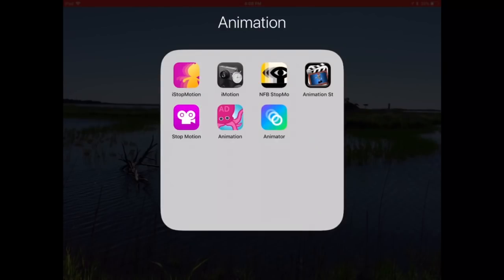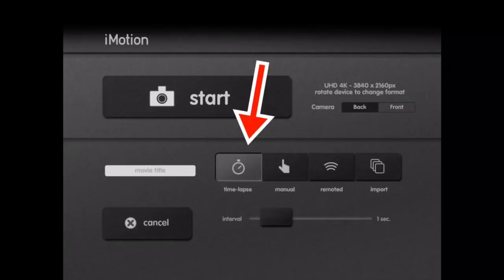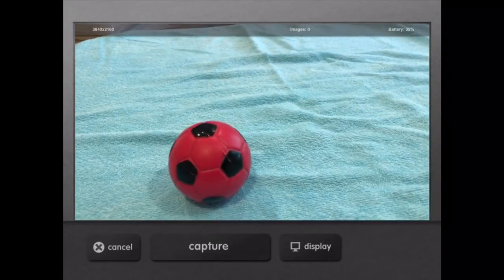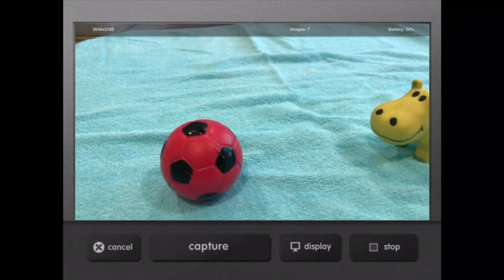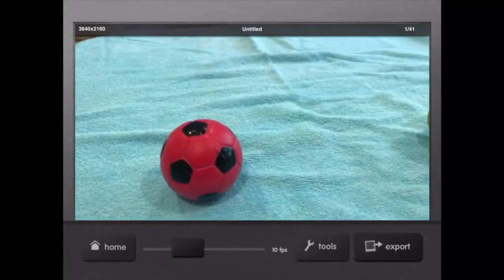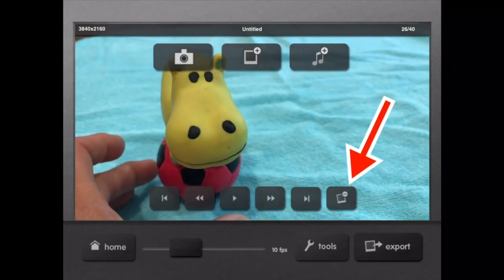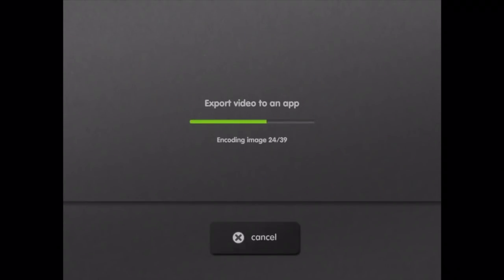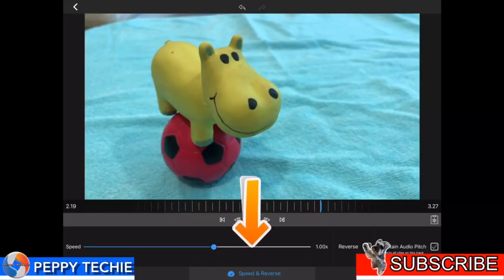IOS Stop Motion Animation Video & GIFS Tutorial - iMotion & LumaFusion!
IOS Stop motion animation, time lapse cinematography techniques tutorial using IOS iMotion & LumaFusion.  Enjoy my intro video intro, made with iMotion, iPhone, & LumaFusion!  Tutorial begins at: 0:50
This tutorial will show you how you can make a easy stop motion video  or gifs using your ios device and the app iMotion.  You can use any video editor for your final project, however LumaFusion is the best IOS video editor available today on your ios devices.

I love your comments, and ideas what you would like a video tutorial you may need!  Just leave your ideas down below!

My goal is to help my viewers to become successful in learning to use video editing techniques to create professional looking videos.  Thank you in advance for your support.

YouTube Buddy is an excellent way to find out info about your channel.